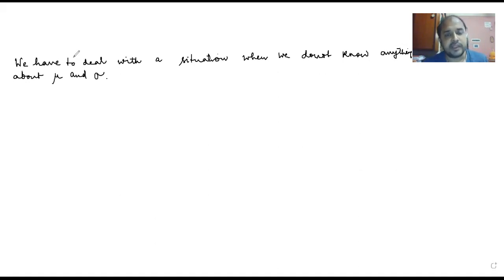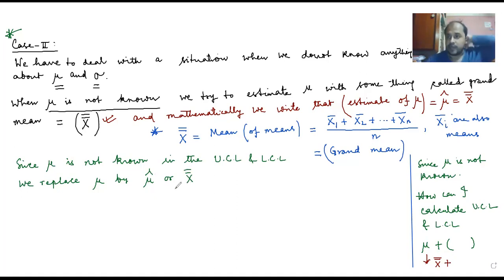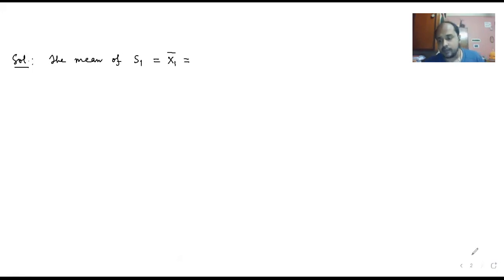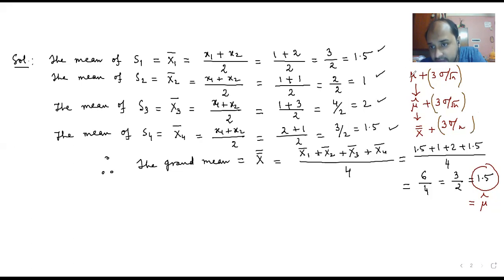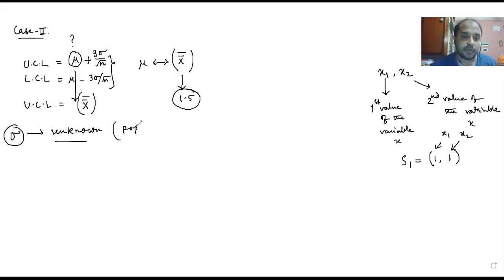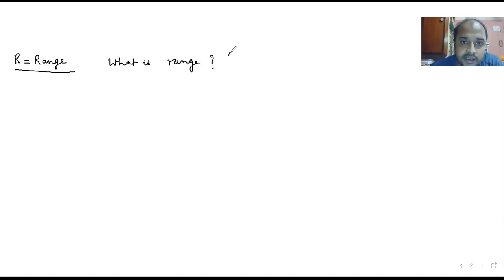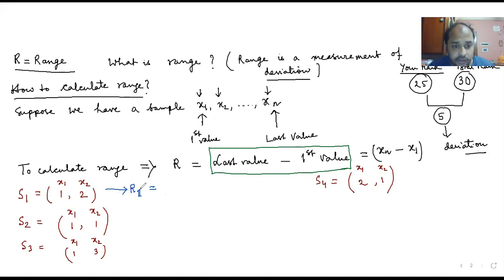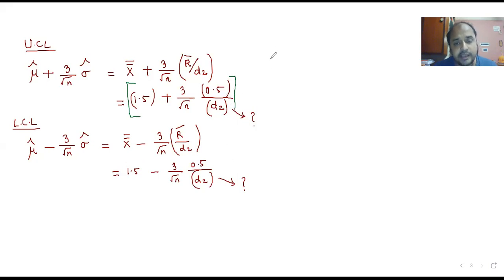Statistical Quality Control (Class 1 Part 2)